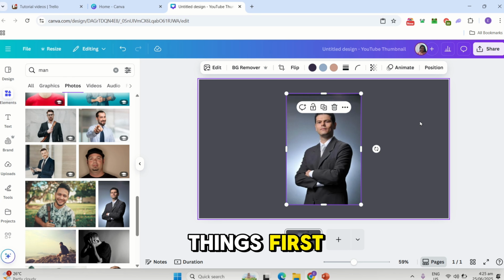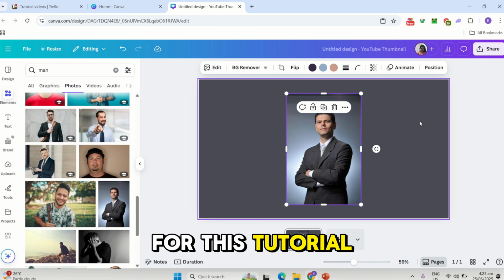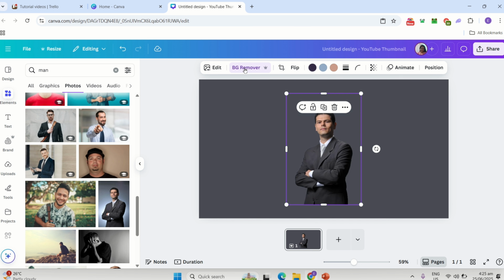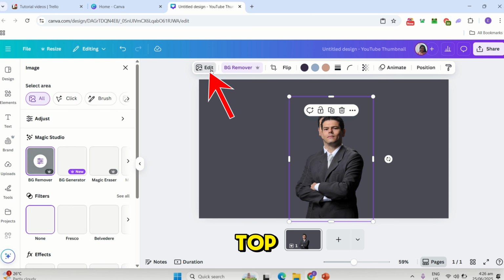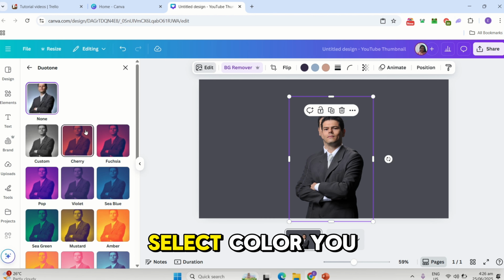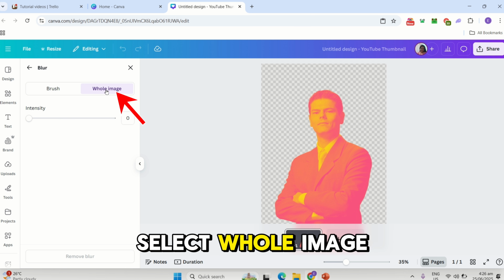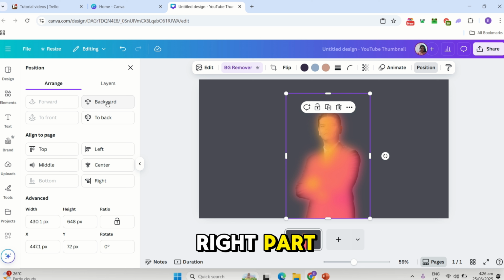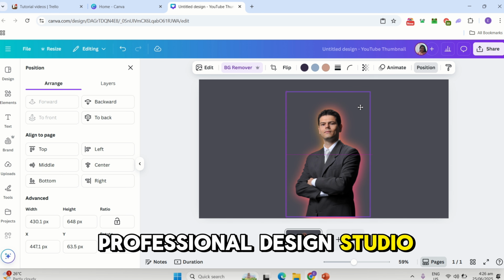How to Make Images Glow in Canva | Easy Glow Effect Tutorial (2025)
Want to make your images pop with a glowing effect in Canva? 🌟 In this step-by-step tutorial, you’ll learn exactly how to add a glow effect to images in Canva—perfect for thumbnails, social media posts, YouTube designs, and more.

Whether you're a beginner or a pro, this Canva glow trick will take your design game to the next level. No Pro account needed!